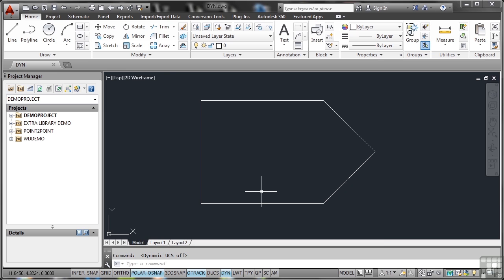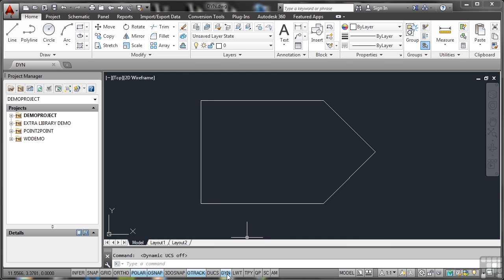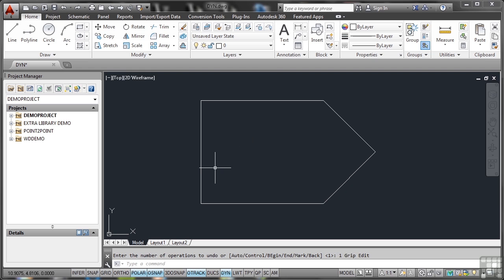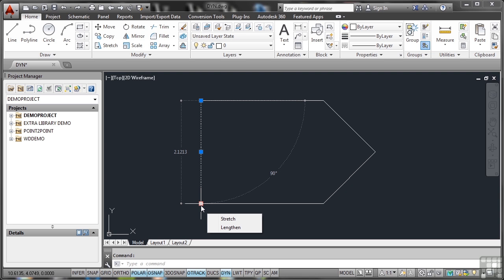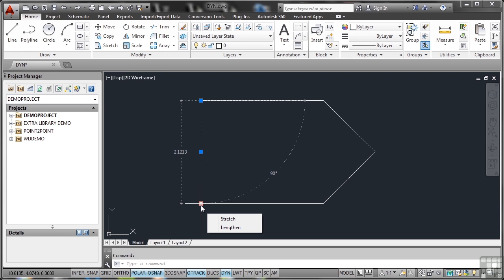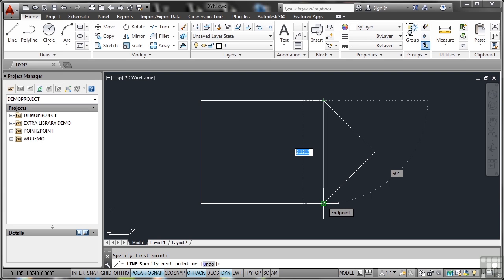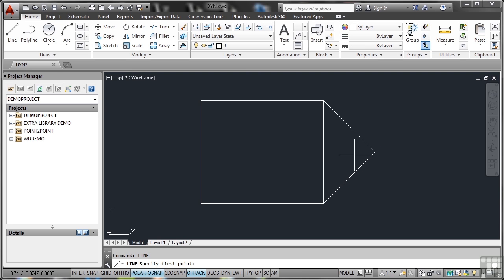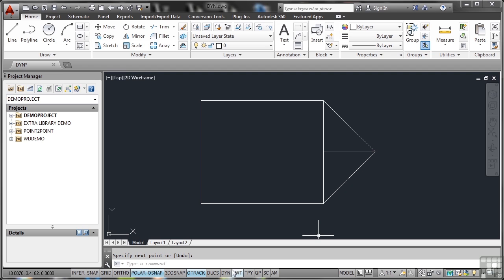Autodesk AutoCAD Electrical 2014 Tutorial | DYN - Part 1